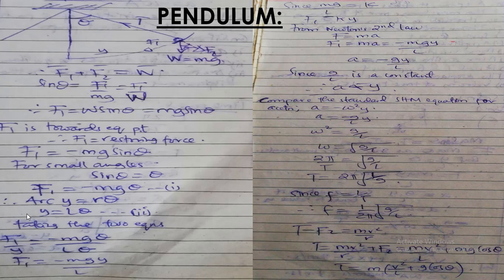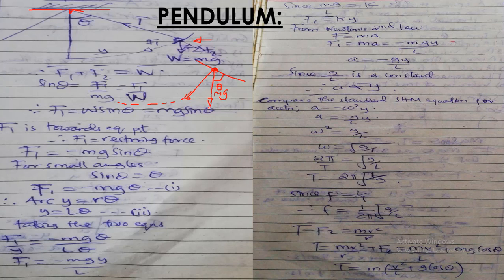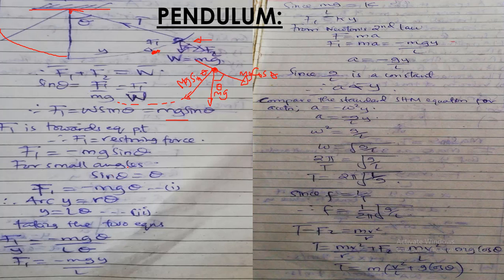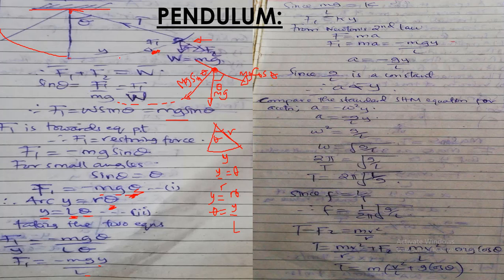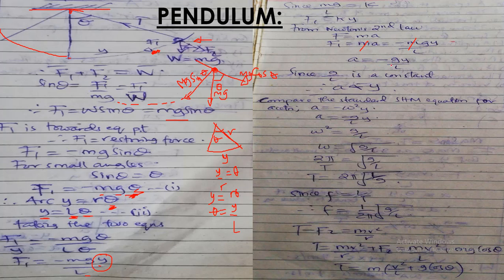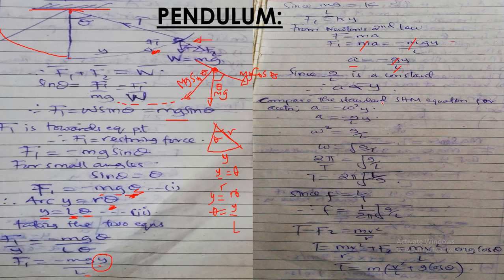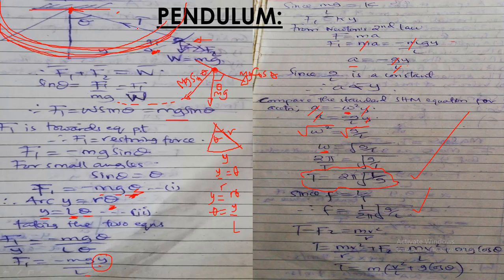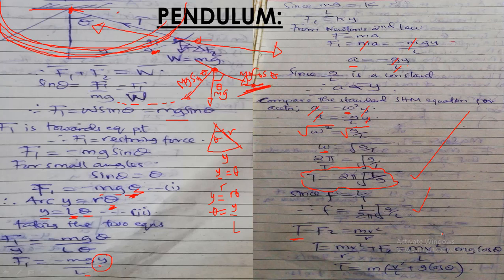2.404 Pendulum in simple harmonic motion